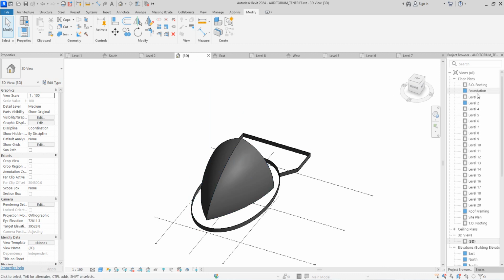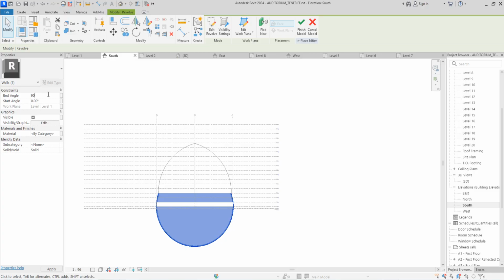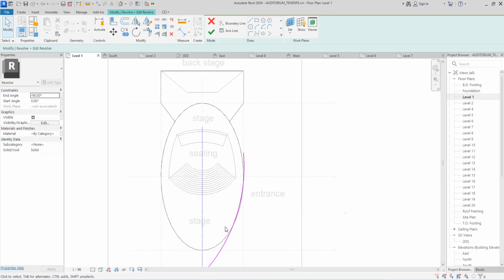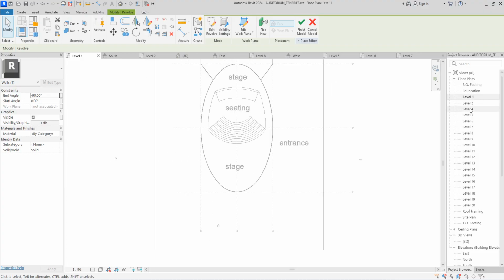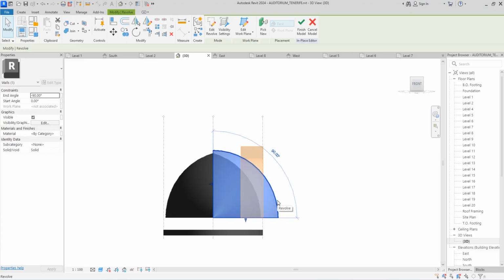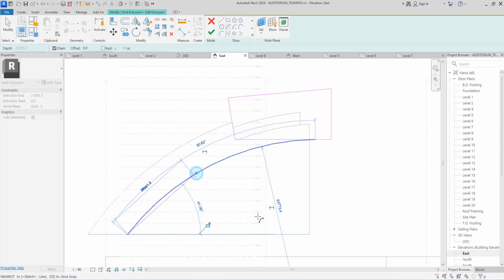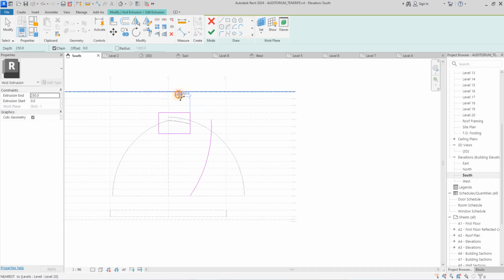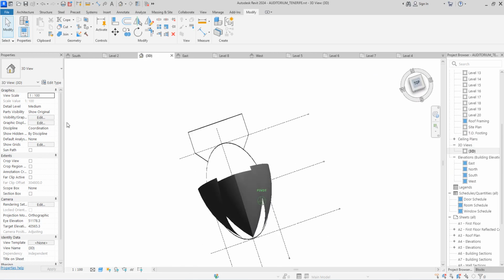REVIT: AUDITORIUM_TENERIFE DESIGN 4 [USING REVOLVE ] @SANTIAGO CALATRAVA